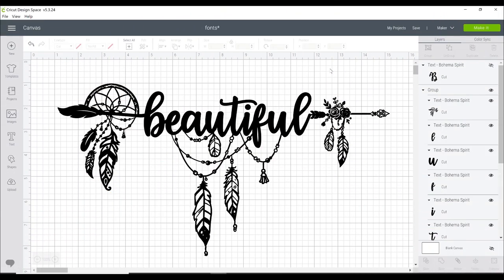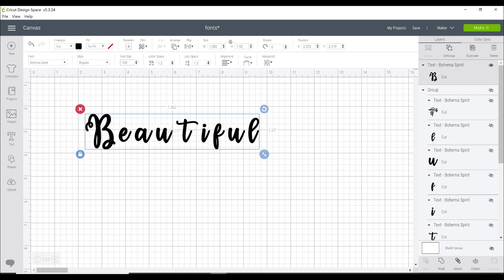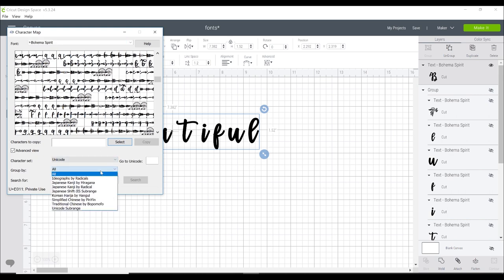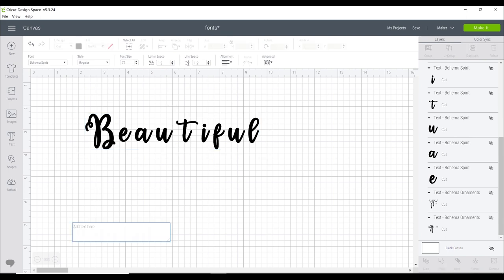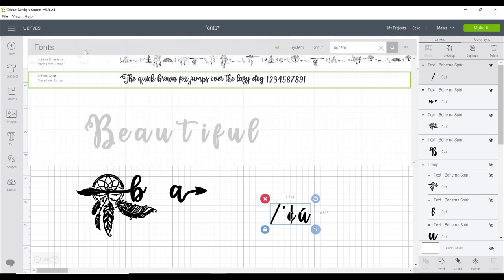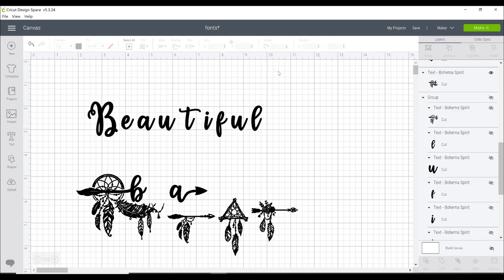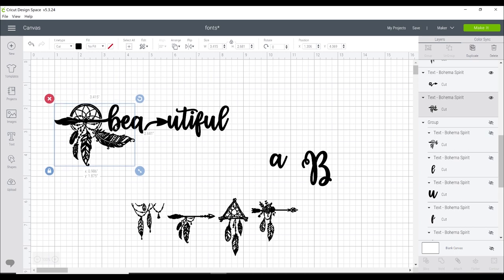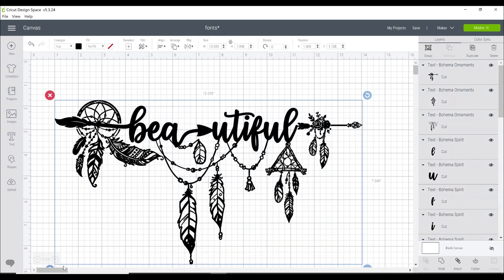How to make your fonts look beautiful in Cricut Design Space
We all see endless stunning fonts and then feel a pang of disappointment when they don't look the same in Design Space.  It's easily solvable though 💜